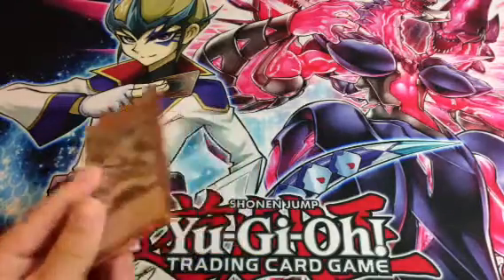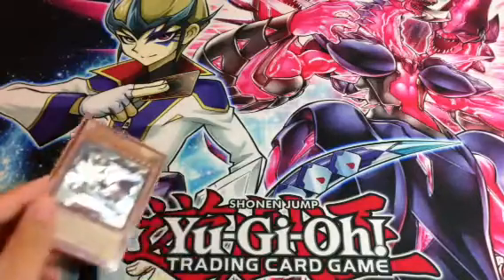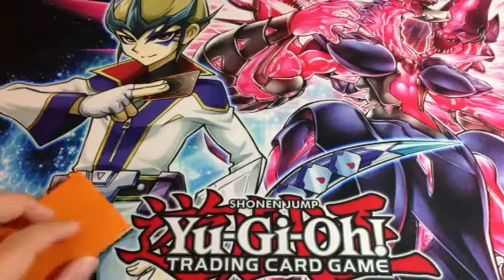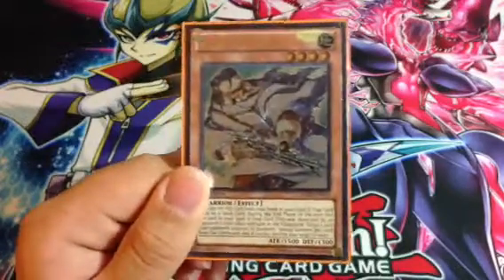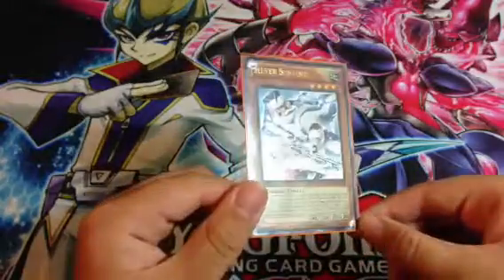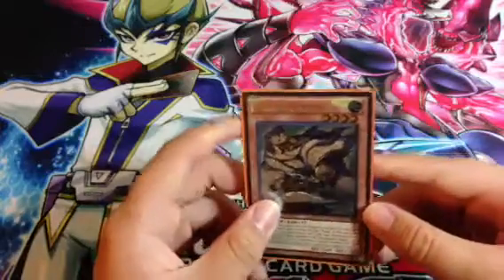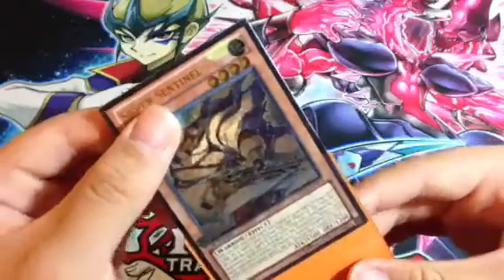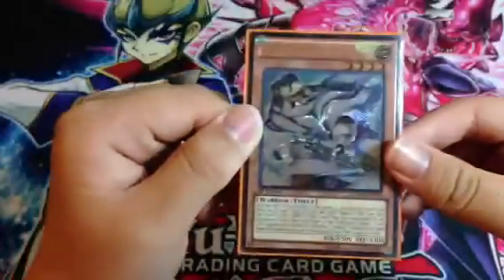Misprint of the Month! (April)